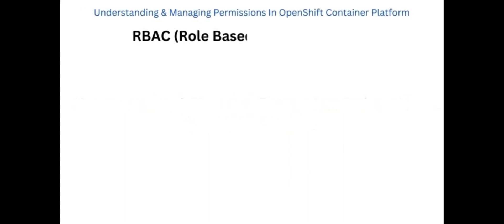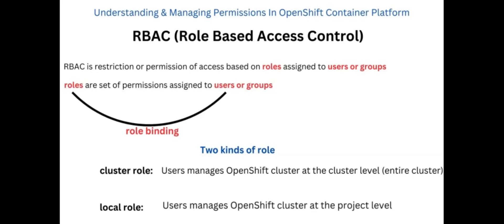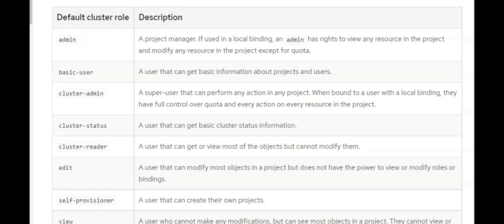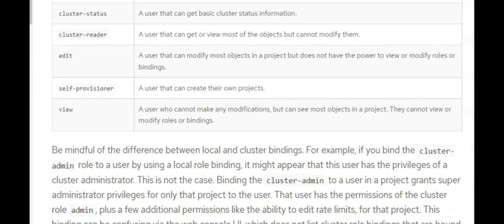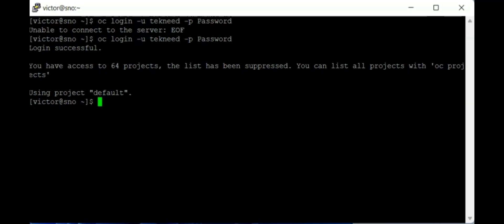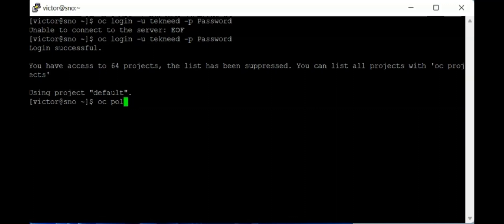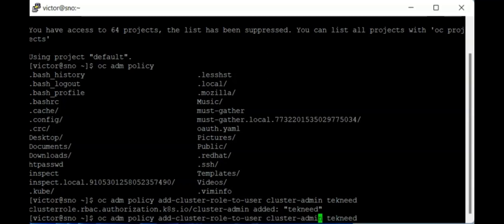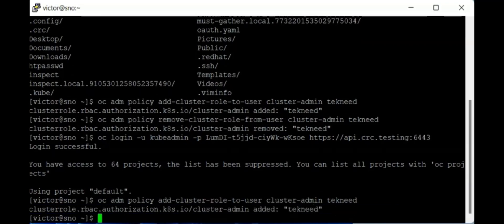Understand, Create and Manage Permissions In OpenShift - Lesson 12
Learn how to create & manage permissions in OpenShift